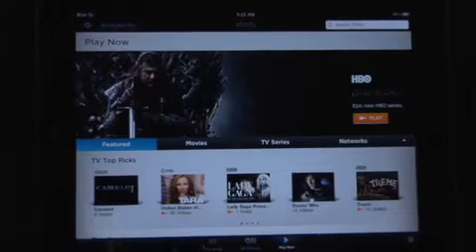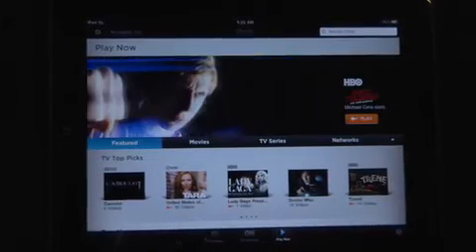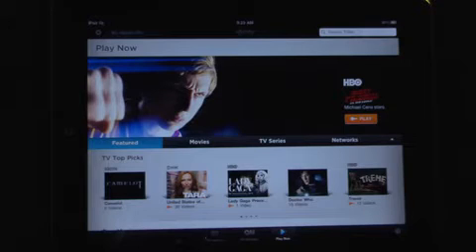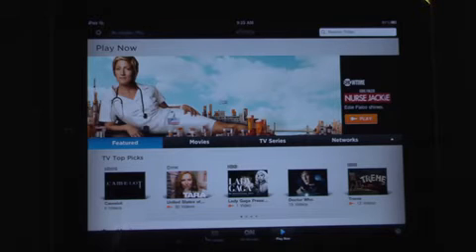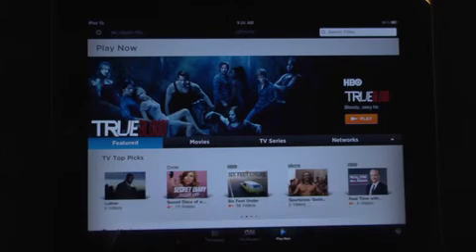Microsoft First Apple IOS Integration With Comcast App For IPad and IPhone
Microsoft has integrated several of its its media platform componenents into the Comcast xFinity App for Apple iOS devices. The App allows Comcast cable subscribers to access a range of cable fare on their iPhone and iPad. Last week at the Streaming Media East show, we spoke with Microsoft's David Sayed, marketing manager for the Media Platform group. He also provides a demo. The xFinity App was created by Comcast's thePlatform unit. It was announced last month.